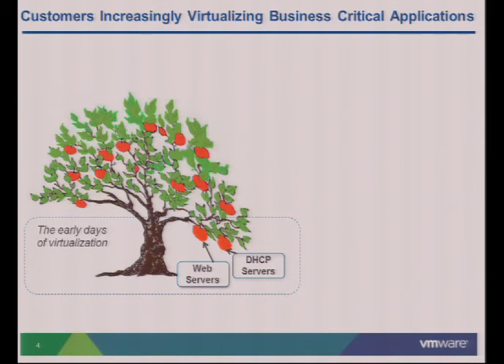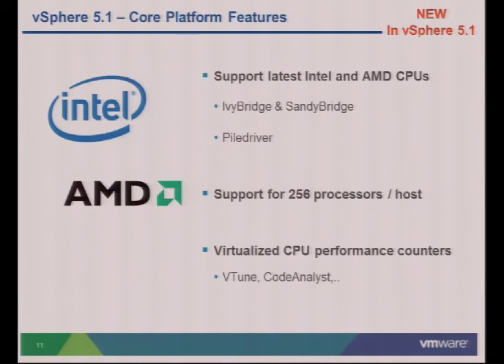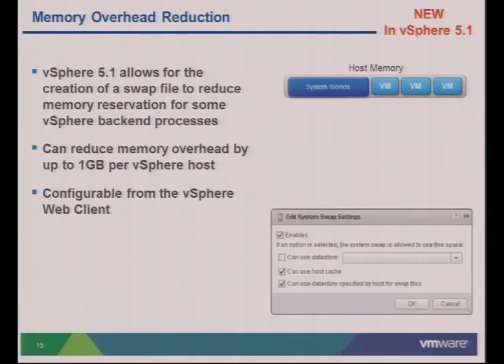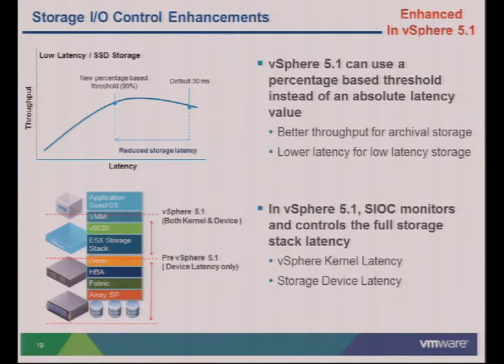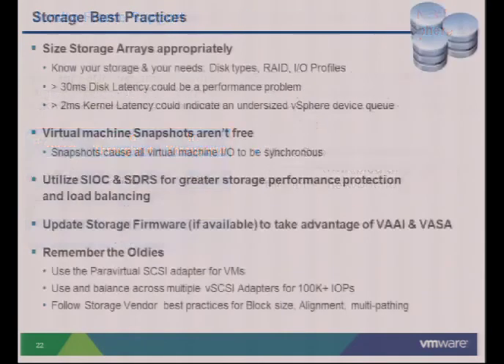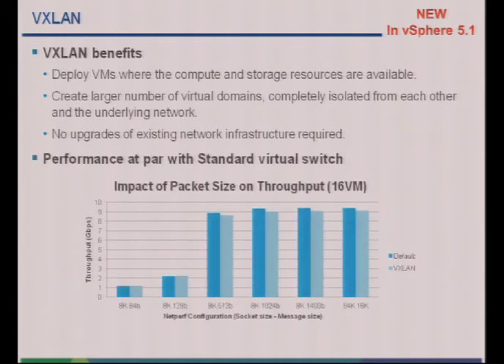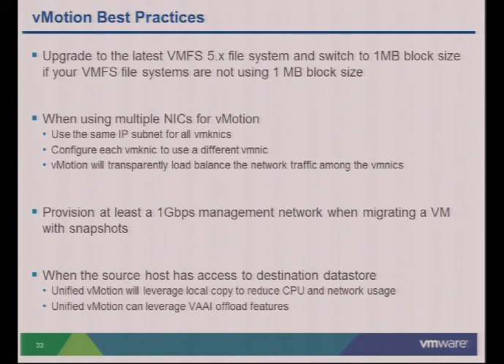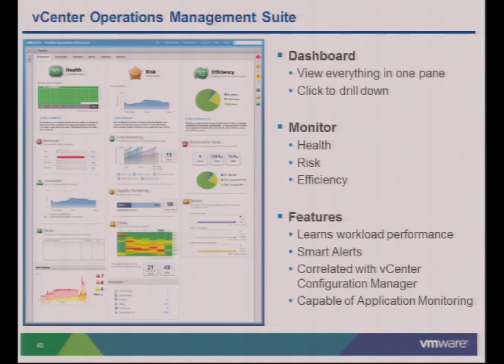VMworld 2012: Session VSP1622 - Performance New Features and Best Practices for vSphere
VMware continues to enhance the performance features and capabilities of the vSphere platform making it the most robust and highest-performing cloud platform capable of running even the most demanding workloads. In this session, we will present the new performance features in vSphere, provide technical details on how these new performance features work, and offer guidance and design considerations on how and when the features could most benefit you. Various performance studies will be presented to show the real life value these features can provide and the tips and tricks to best tune and optimize vSphere so you can leverage it in your environment to deliver unmatched enterprise performance and user experience.